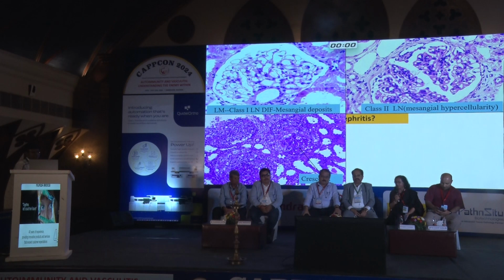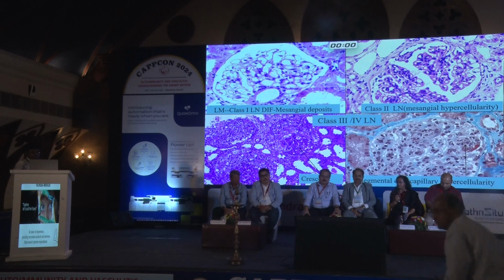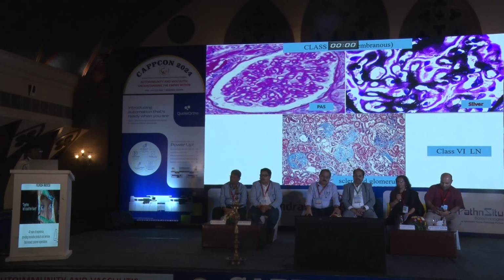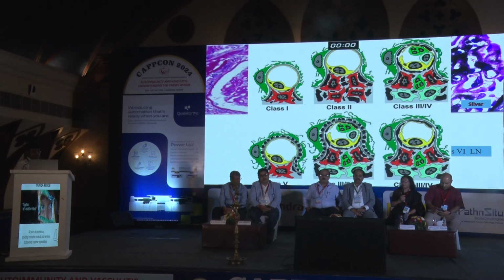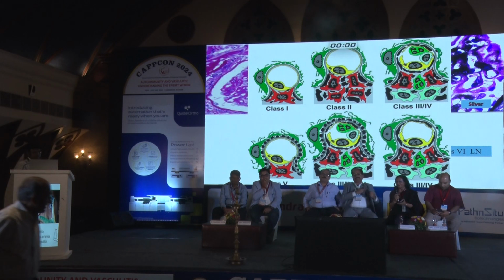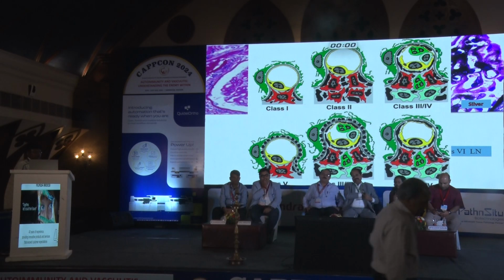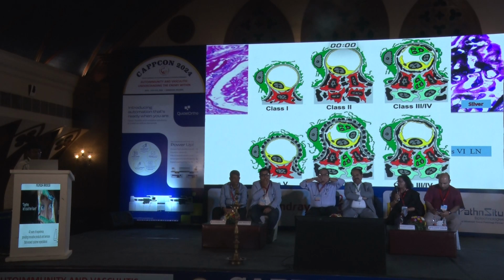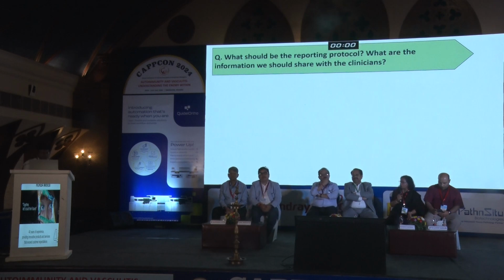PANEL DISCUSSION 3